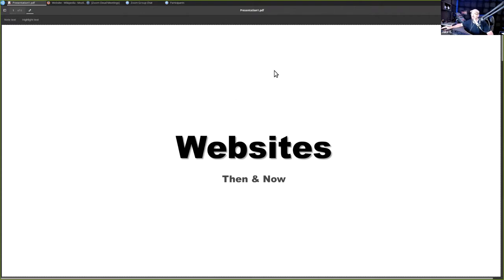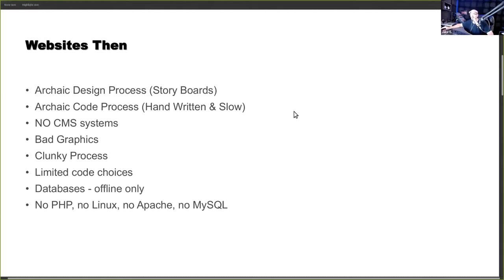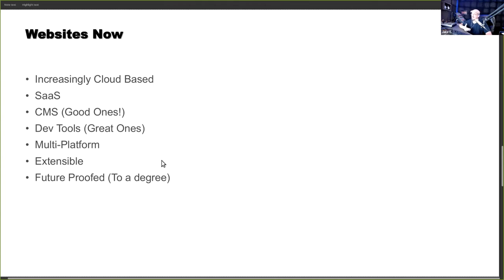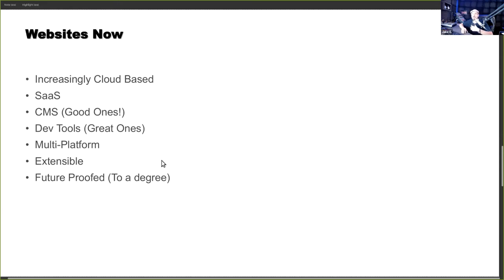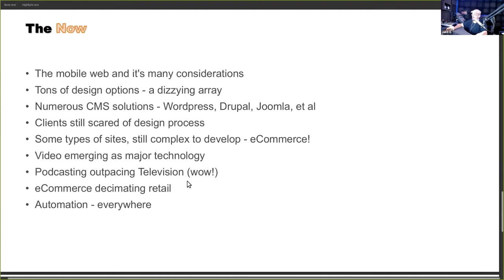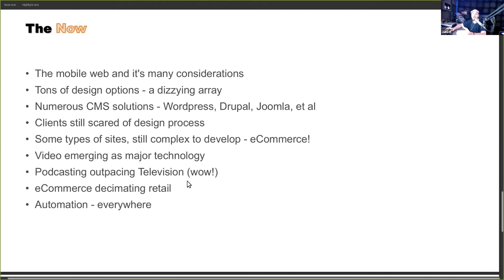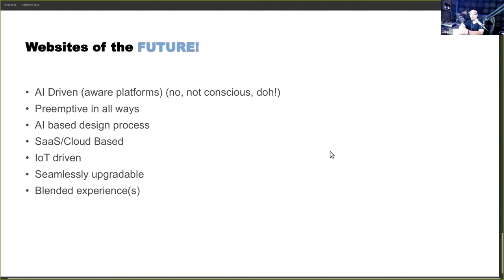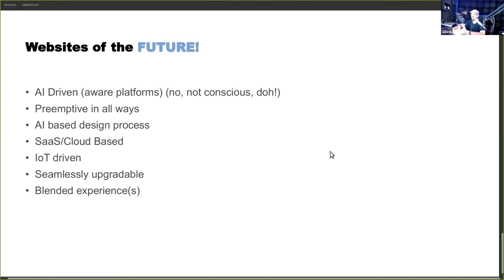Websites Then & Now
Websites Then & Now: The old, the new, and the future of websites!

On this partner meeting, Jake covered, how websites and their development process have evolved over time, and how the future is helping to shape the now.